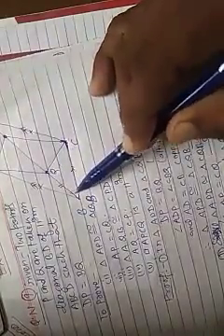Class-9 th class maths left solution of ex-8.1, Part-2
Bharat guru ji